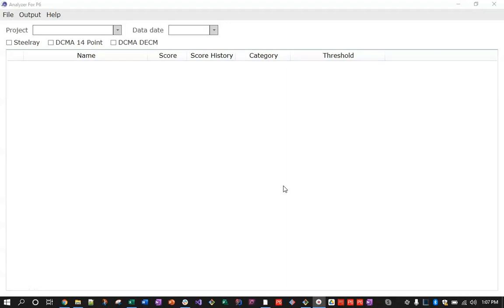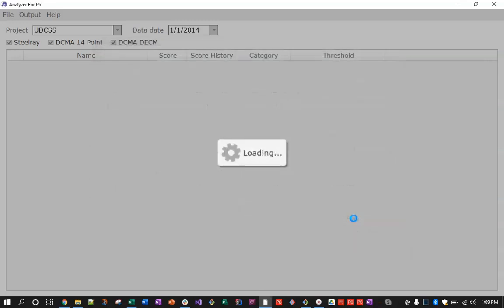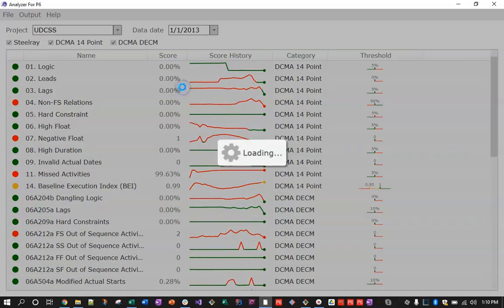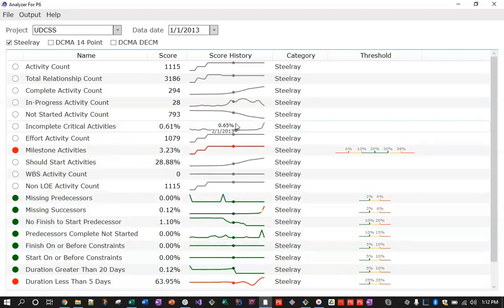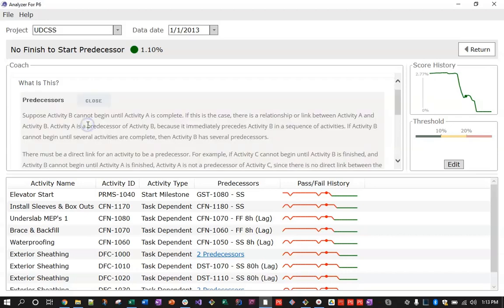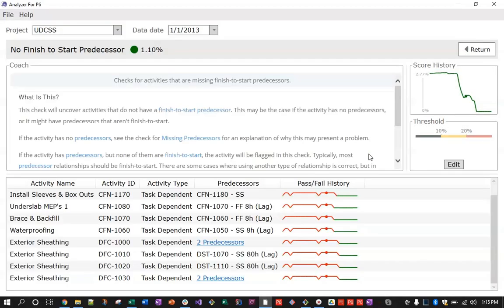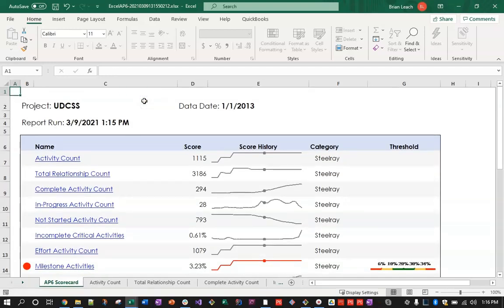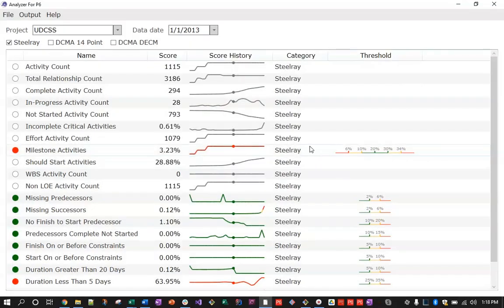Tutorial - Steelray Analyzer for P6 (AP6) 0.5.0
This video walks through the features of Steelray's Analyzer for P6, version 0.5.0.